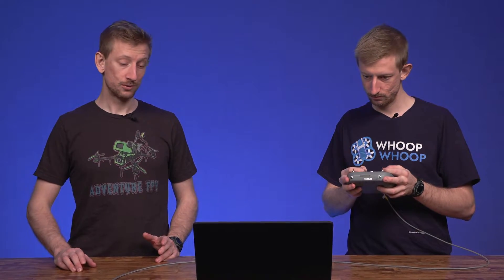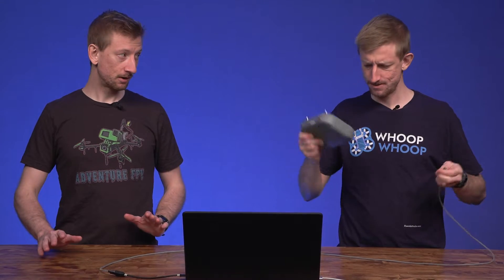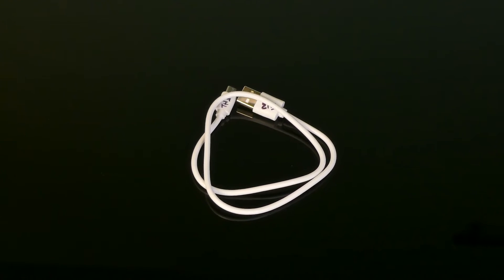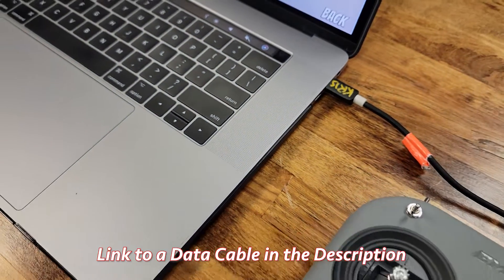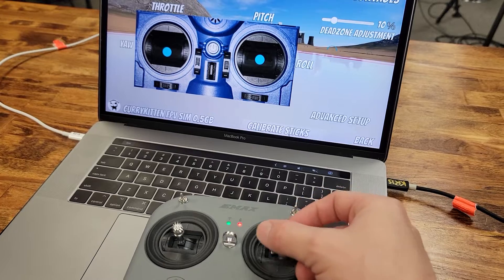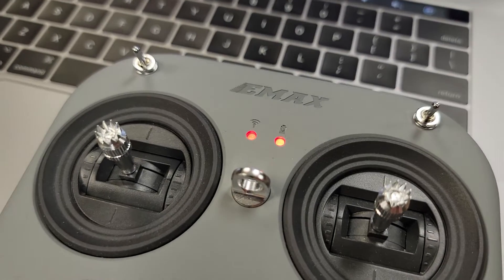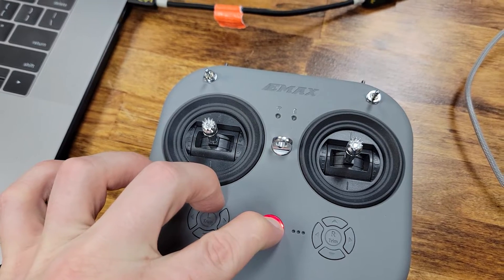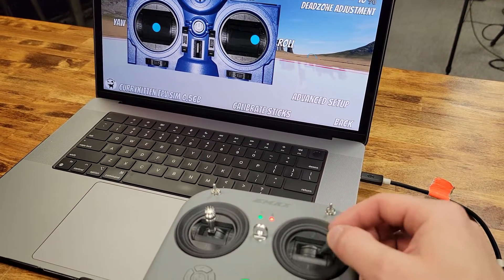Emax's E8 Controller Works on Mac FPV Simulators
The Emax E8 Transmitter does work with Mac FPV simulators. The problem we ran into before was that, in D16 mode, the roll axis doesn't work on Intel Macs. It seems to function properly in D8 mode though.